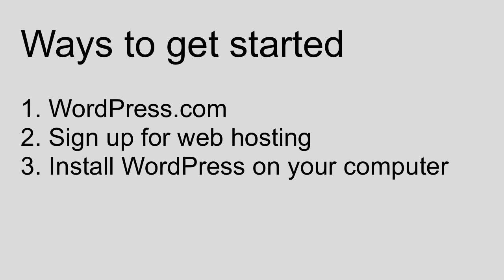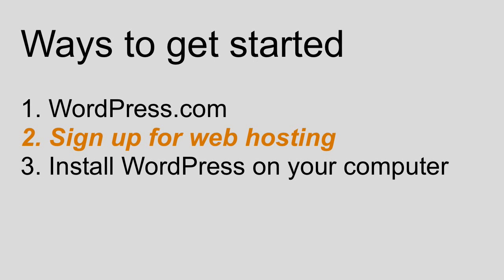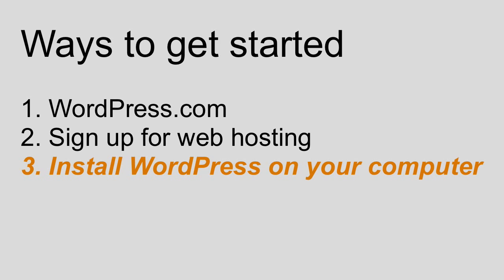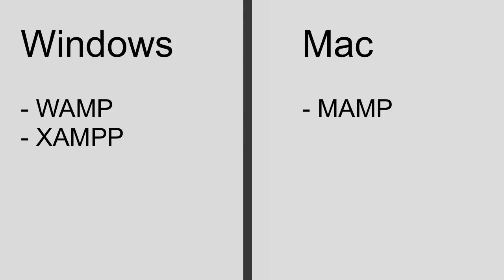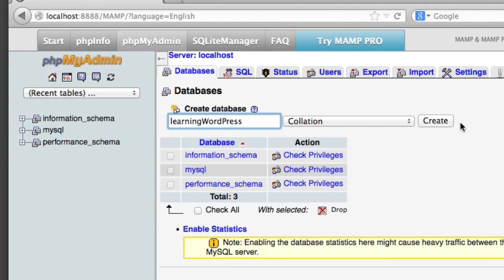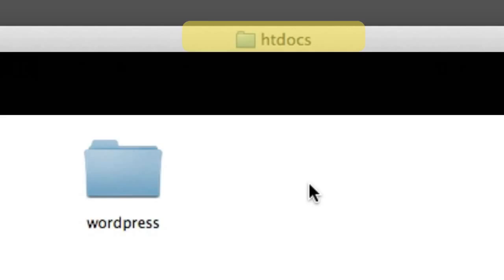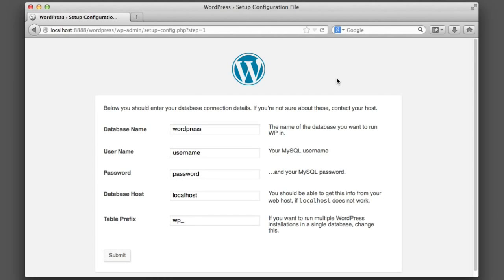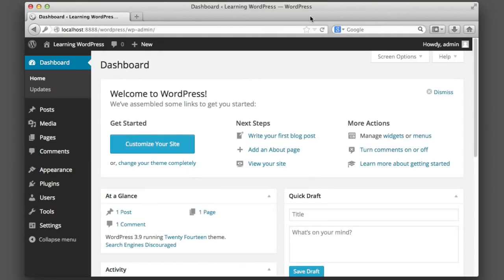ThemeBar WordPress Tutorial - How to Install WordPress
ThemeBar | Premium Wordpress Themes | Website Templates